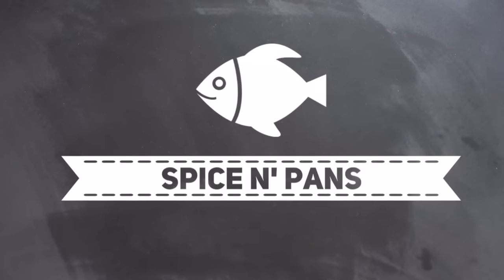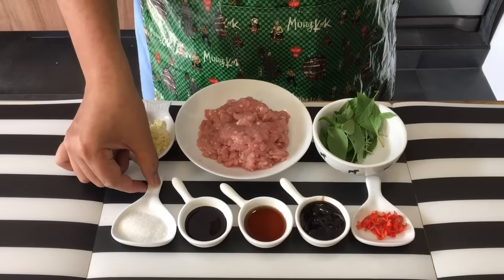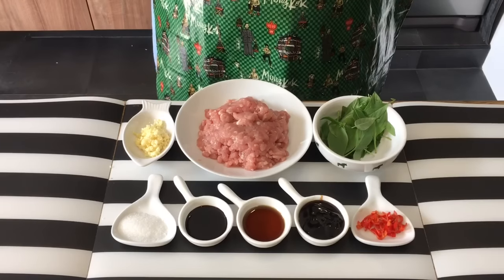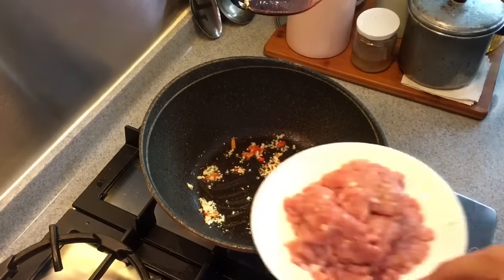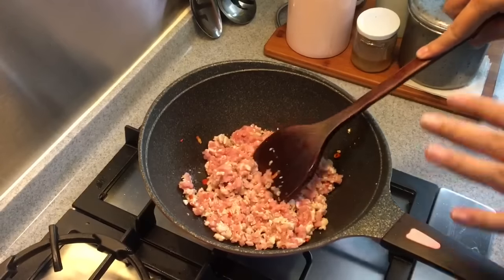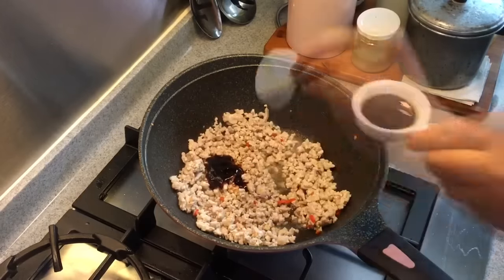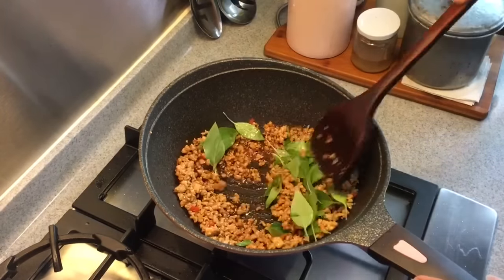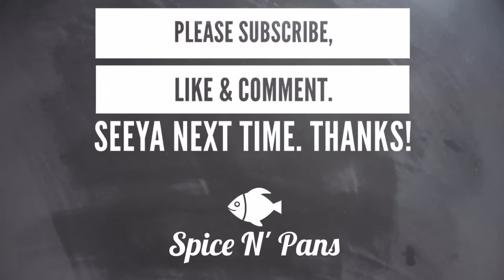AMAZINGLY EASY 10 MIN Thai Basil Pork | MUST-TRY RECIPE Pad Horapa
Thai Basil Pork is a very popular dish amongst Singaporeans and luckily, this dish is really easy to cook at home. All you need is 10 minutes and you have yourself a super delicious dish which goes excellent with Thai jasmine rice. Try it! I know you won’t regret it. Oh by the way, I highly recommend you to get a pot of Thai basil which is actually more economical in the long run than to buy them in batches from the supermarket.

Refer to the ingredient list below or go to our for your easy reference.

xoxo
Jamie

Ingredients:
Serves 4

280g of minced pork or chicken
3 cloves of garlic- chopped
1 teaspoon of sugar
0.5 tablespoon of dark soya sauce
1 tablespoon of fish sauce
1 tablespoon of oyster sauce
2 bird’s eye chilli- deseeded & chopped
1 handful of Thai basil leaves